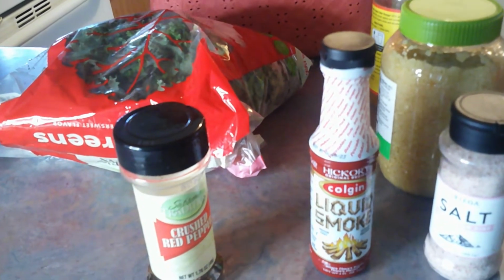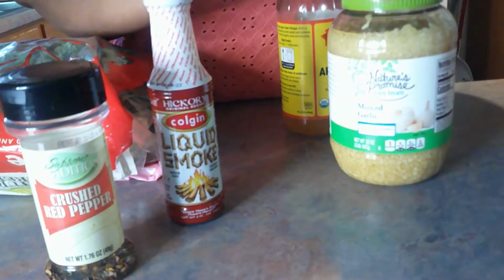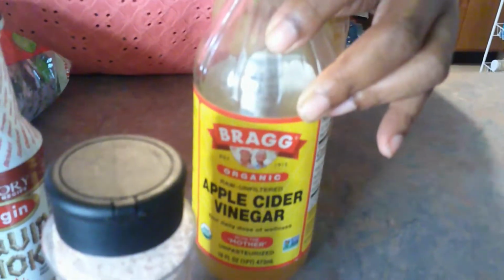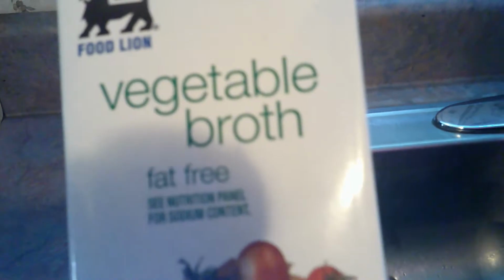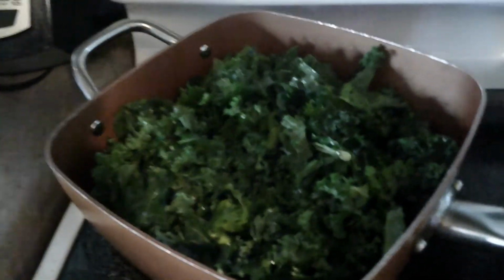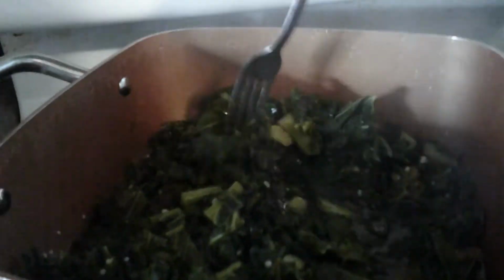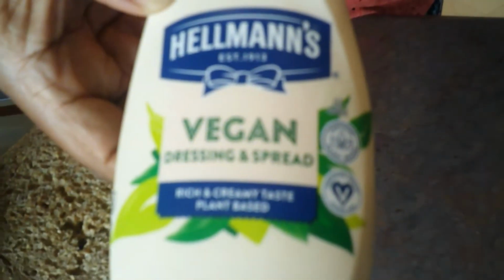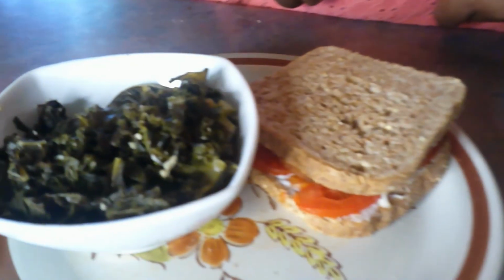How to Make Kale the Healthy Way Without Oil - Vegan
Hello Everyone!  Thank you for tuning into Jamie's Blessings.  This video will show you how to make Kale without using oil and adding meat.  I hope you enjoy the video.